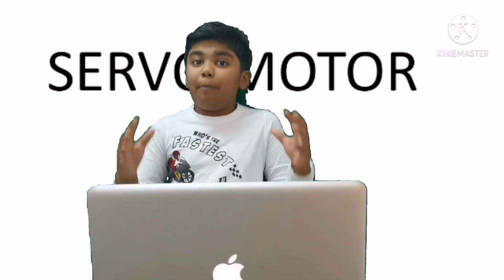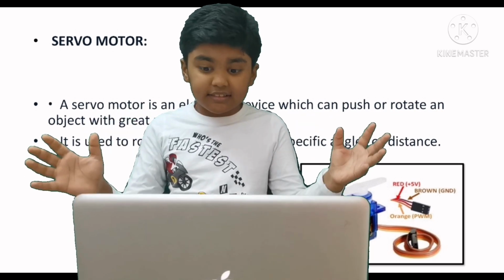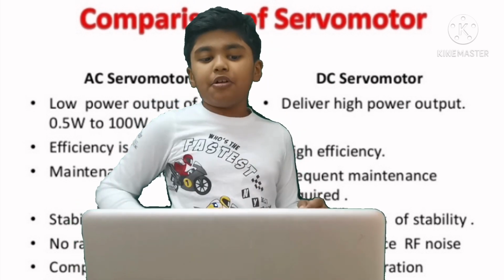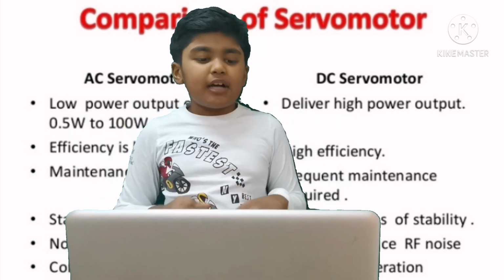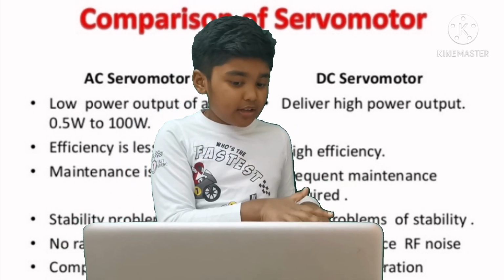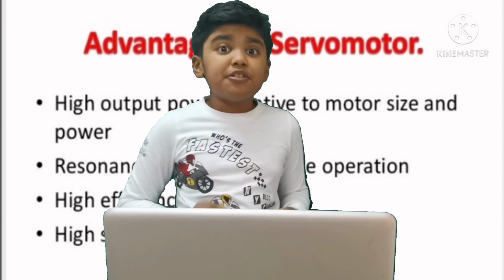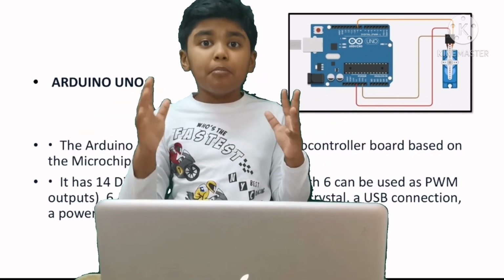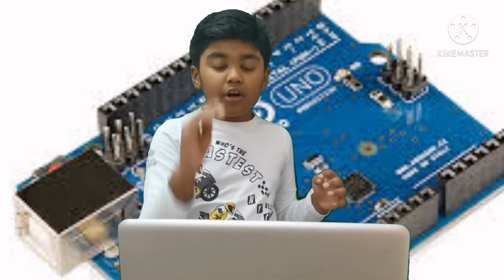SERVO MOTOR EXPLAINED SIMPLY FOR KIDS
SERVO MOTOR and Arduino UNO EXPLAINED FOR BEGINNERS 2021